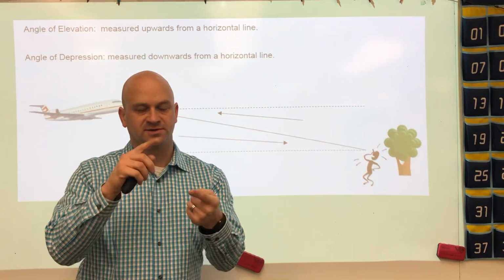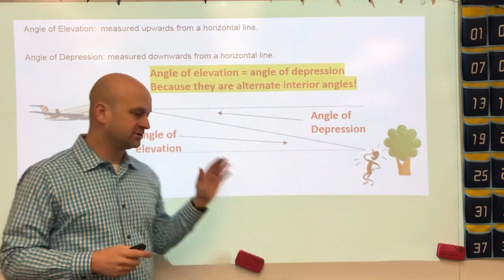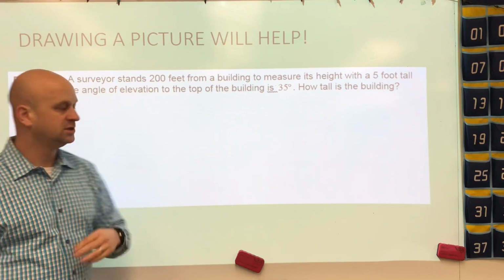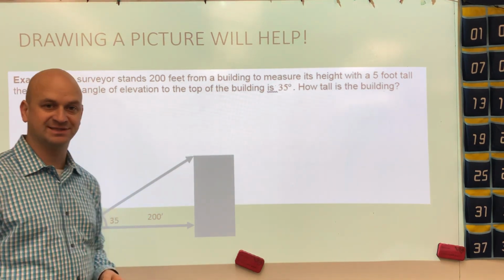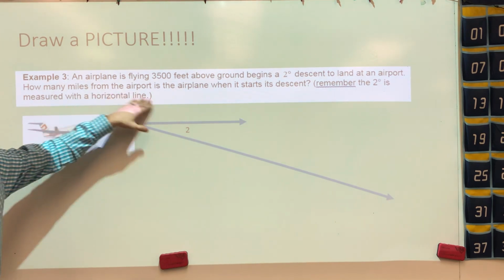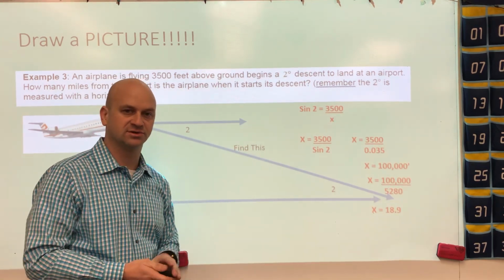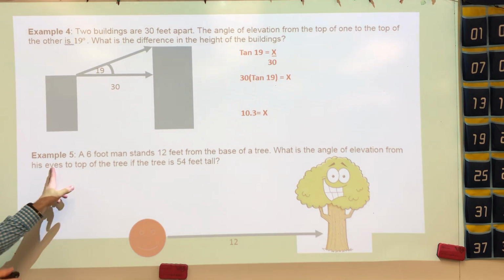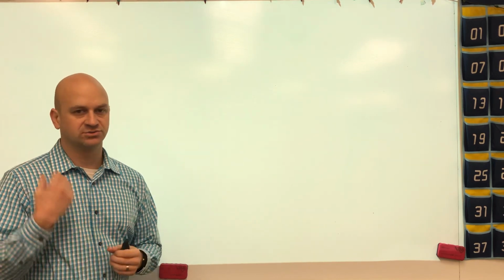Unit 5 Lesson 3: Angle of Depression and Elevation